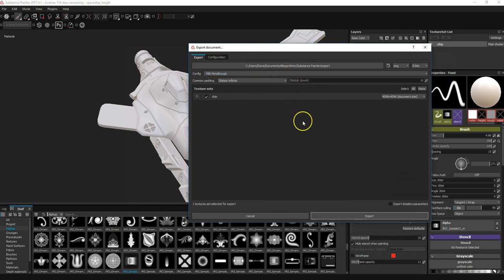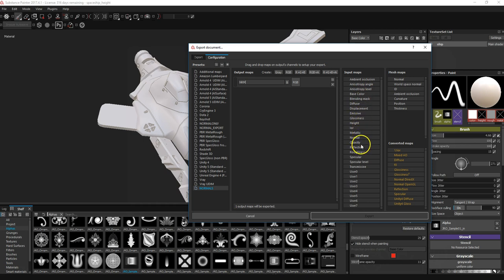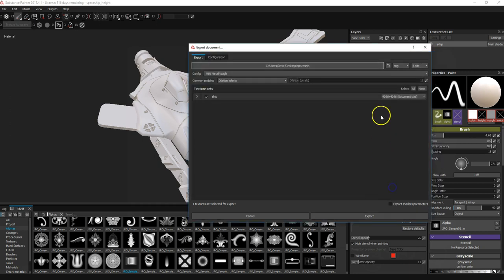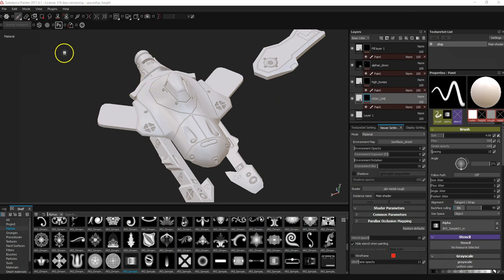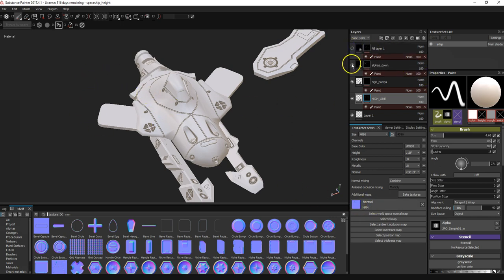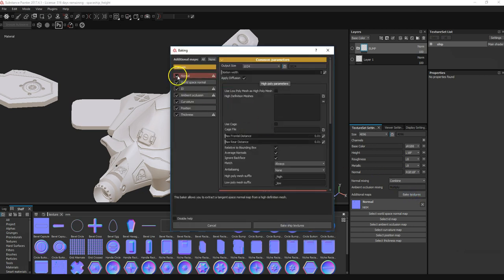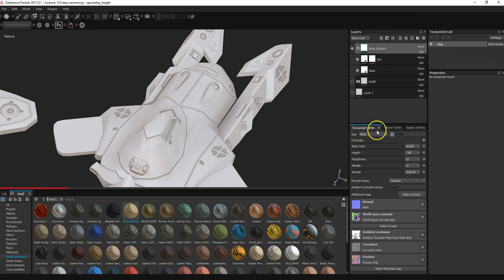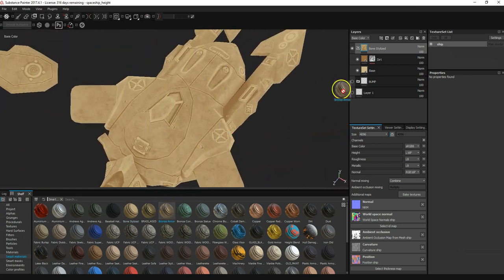Building a Spaceship Part 7 Custom Normal Maps in Substance Painter